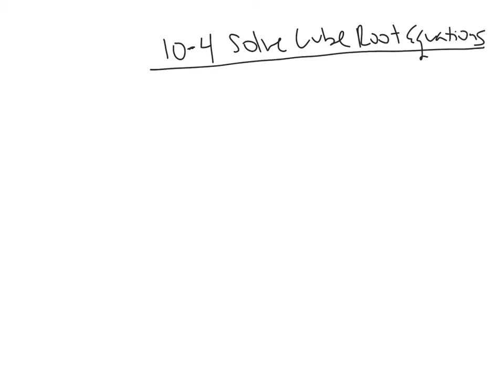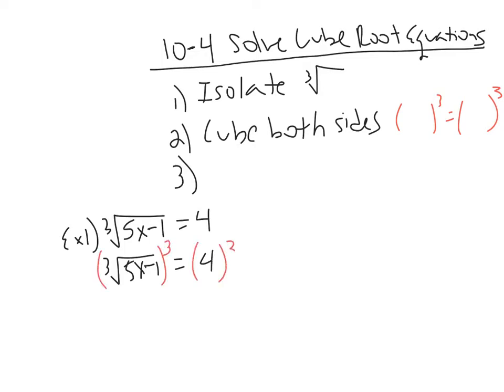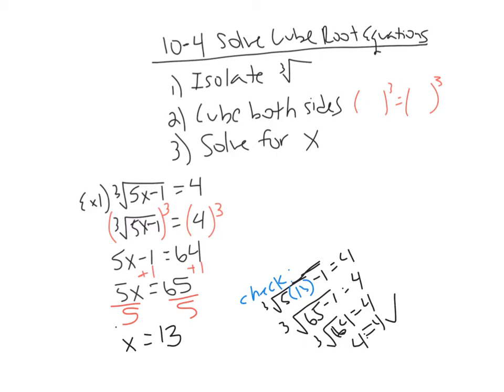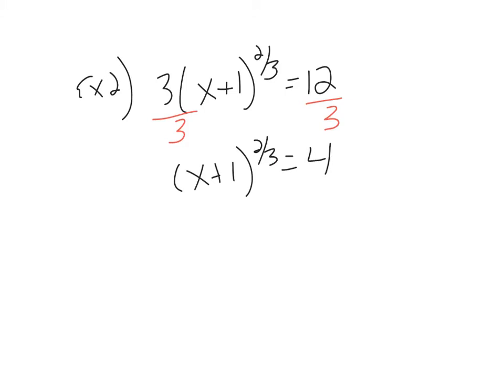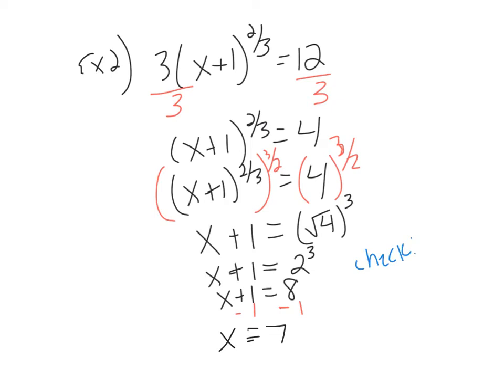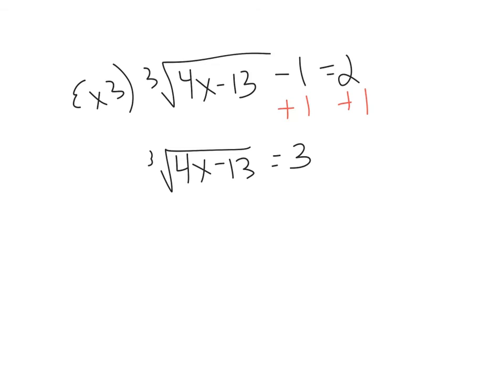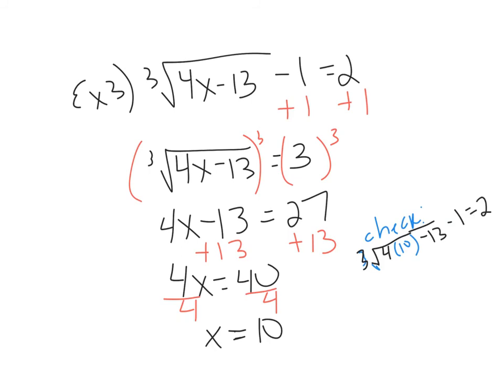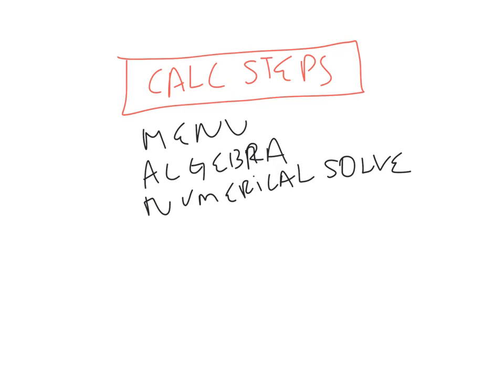Solve Cubic and Cube Root Equations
Learn how to solve cubic and cube root equations.